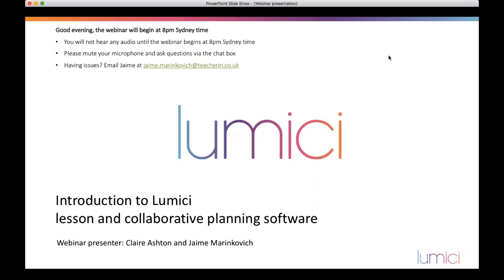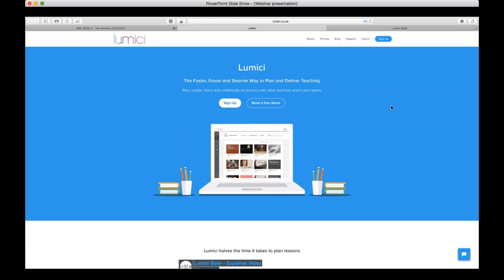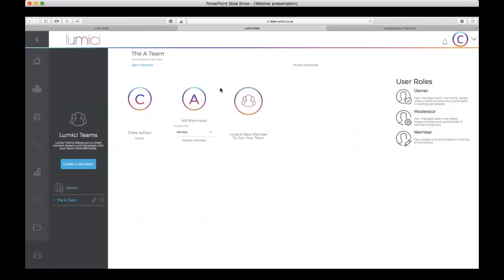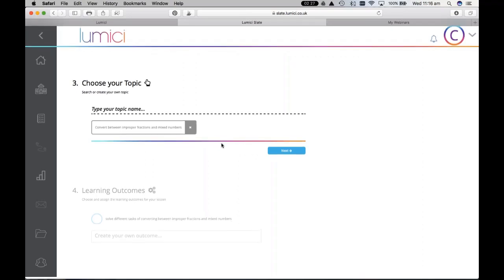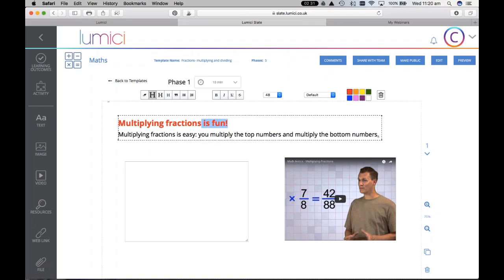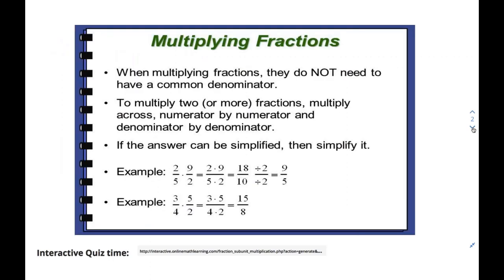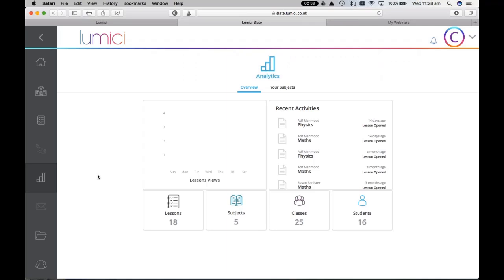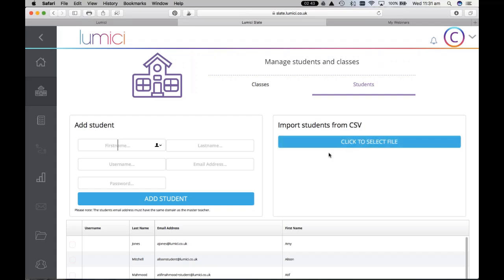Always be prepared with Lumici | Relief Teacher Association Webinar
The Relief Teacher Association proudly presents the Lumici Webinar.

The Faster, Easier and Smarter Way to Plan and Deliver Teaching